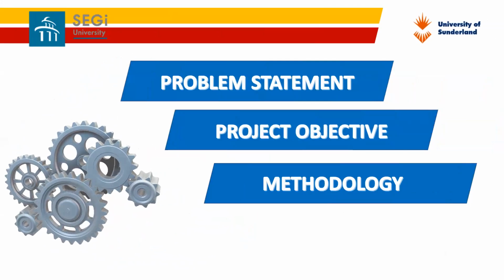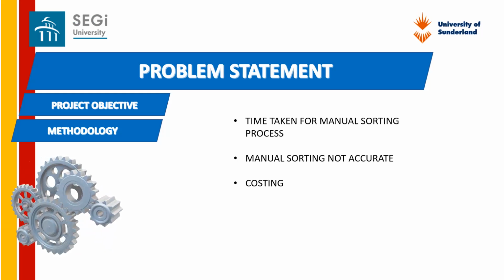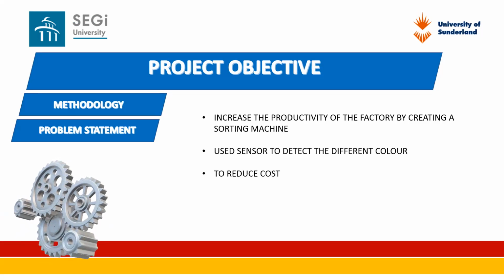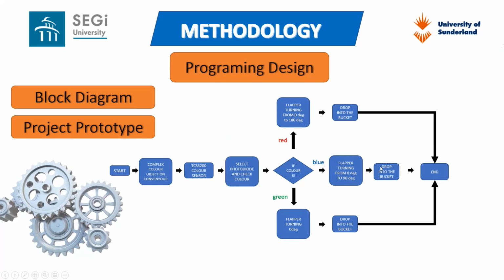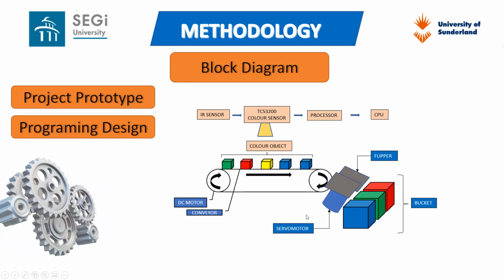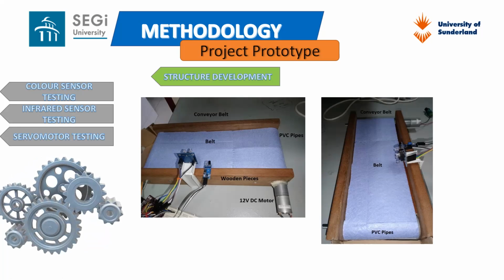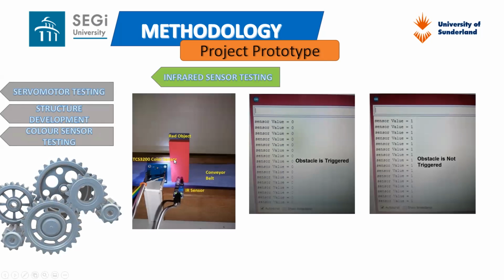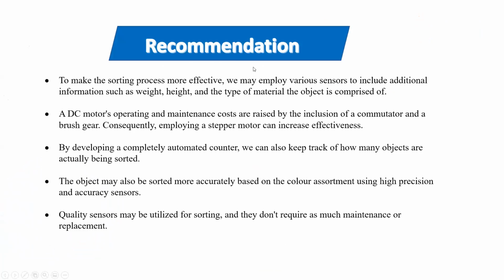Automated Sorting Machine by Ahmad Shobirin